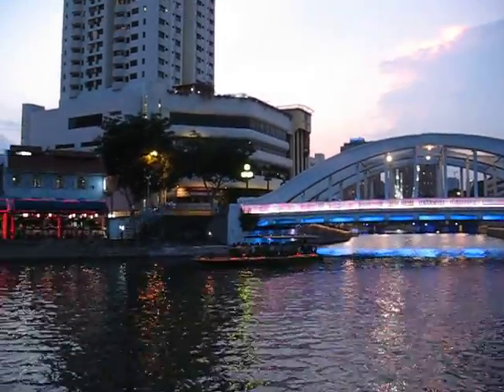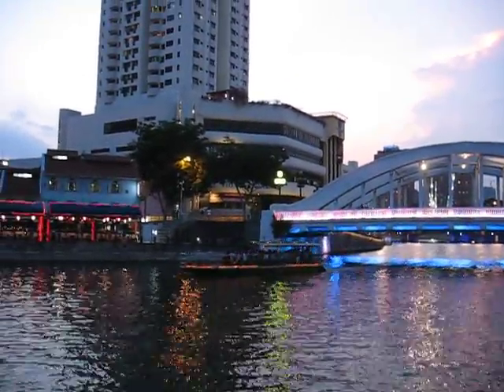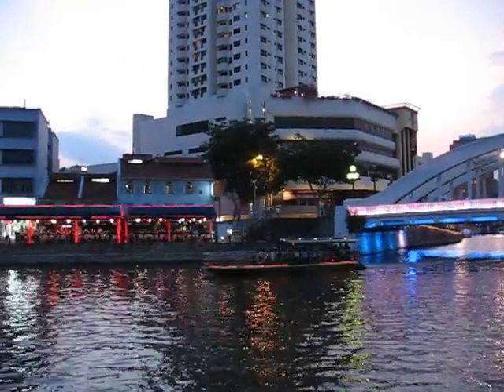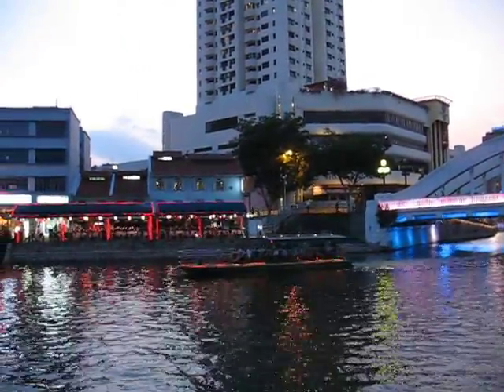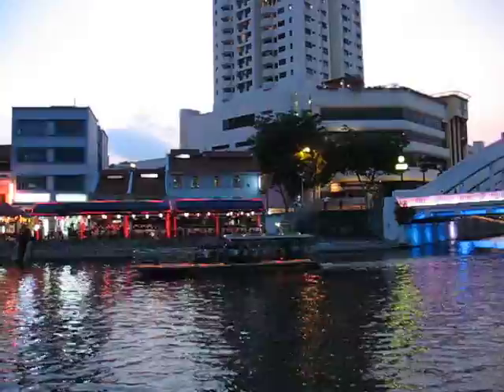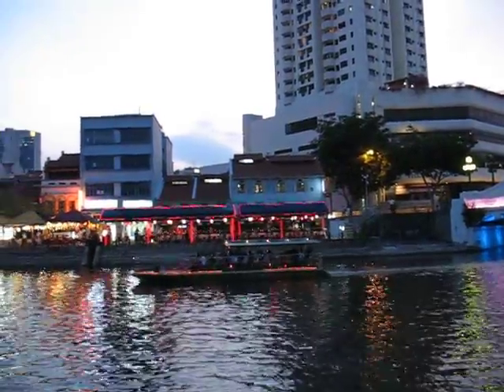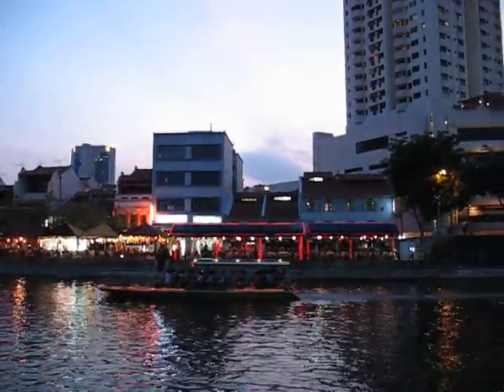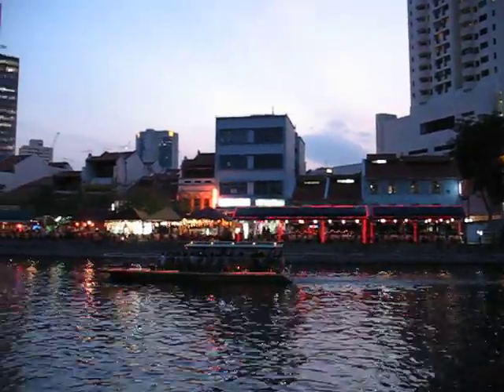Singapore Boat Tour